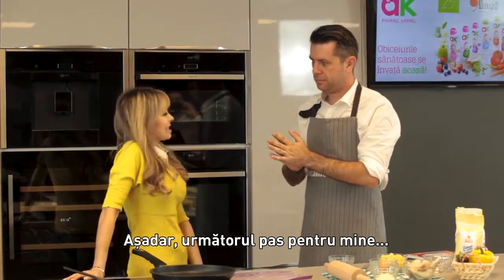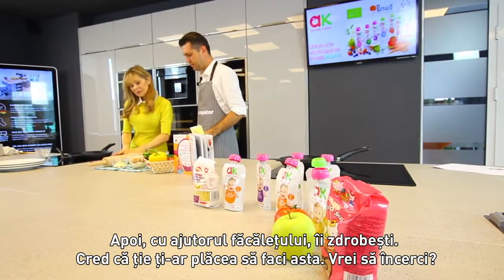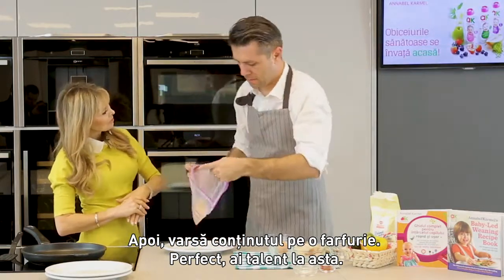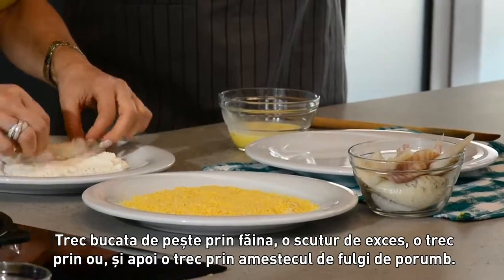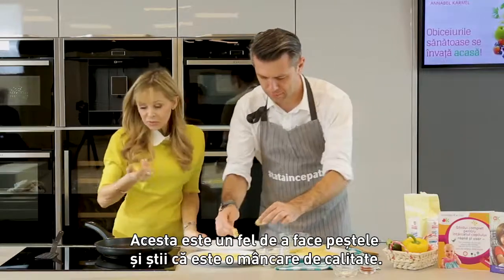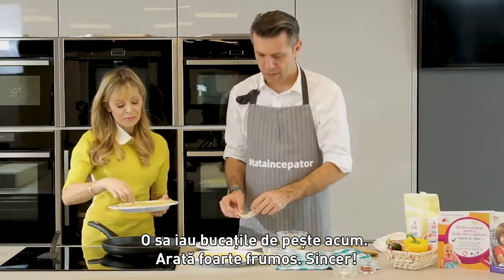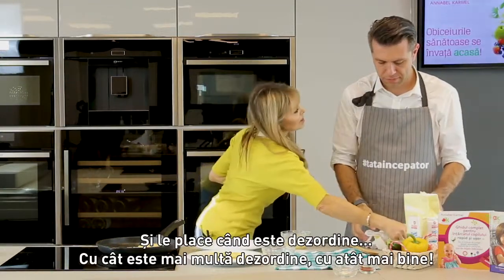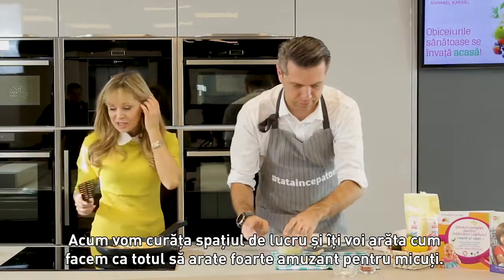FISH FINGERS HOME MADE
REȚETĂ PENTRU COPIL DE 6 LUNI.
REȚETĂ PENTRU ACASĂ. ÎN 35 DE MINUTE PREGĂTEȘTI UN FEL DE MÂNCARE PENTRU TOATĂ FAMILIA ⬇︎⬇︎⬇︎